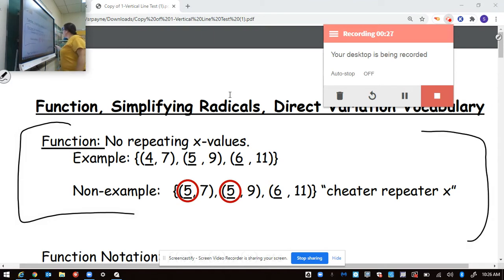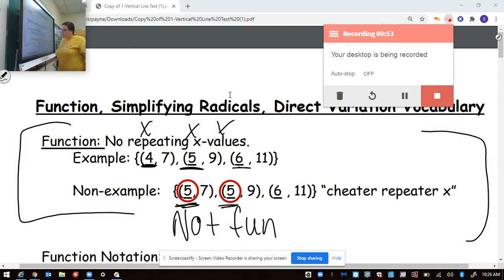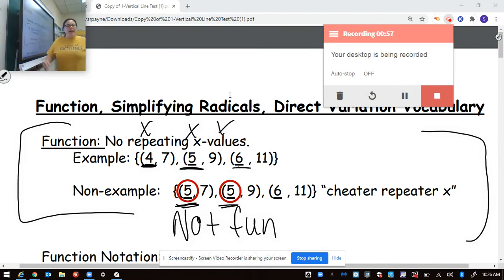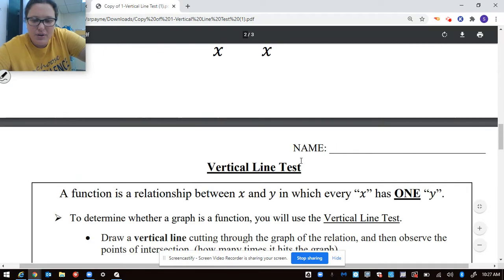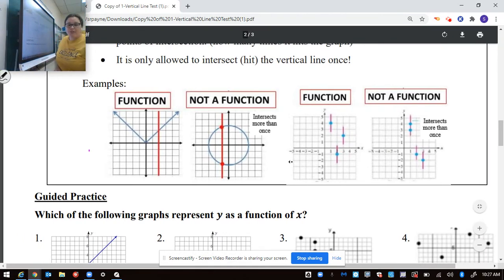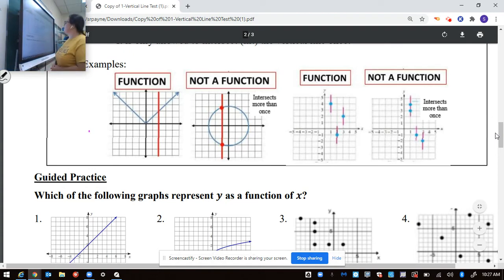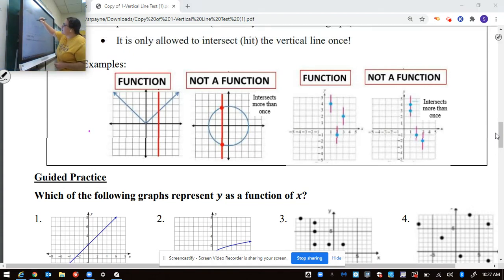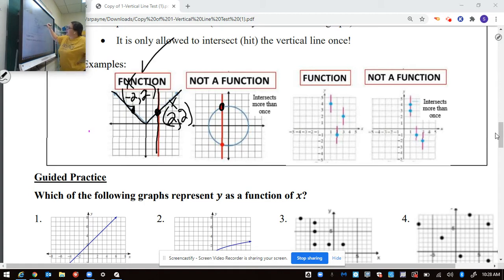1- Vertical Line Test